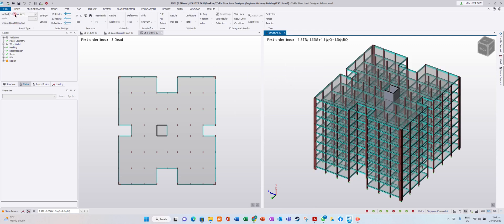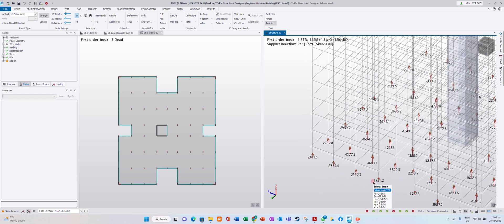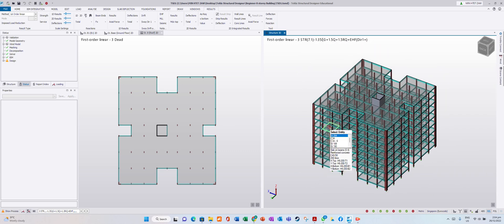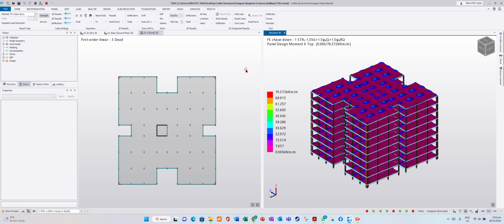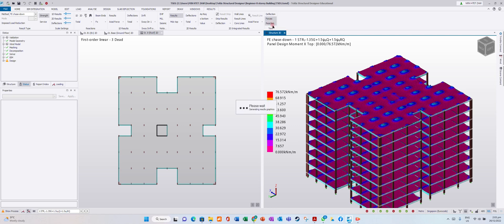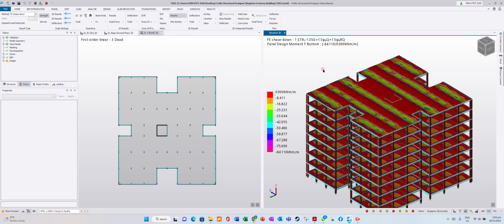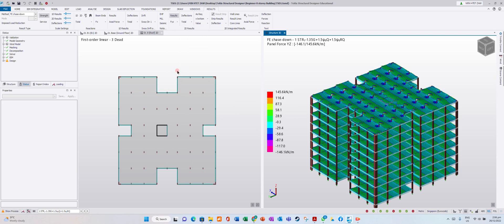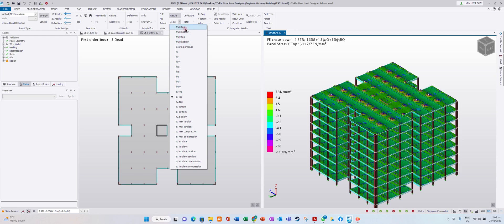Part - 15 Slab moment and deflection under FE Chase Down (Tekla Structural Designer RC Building)